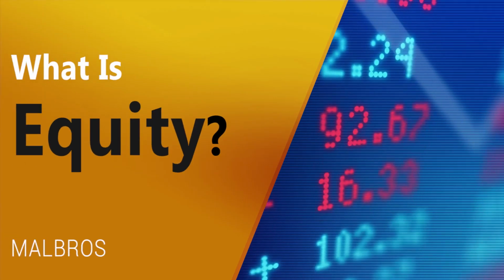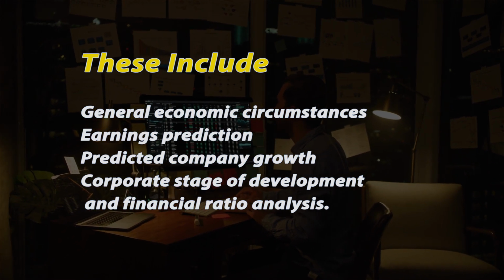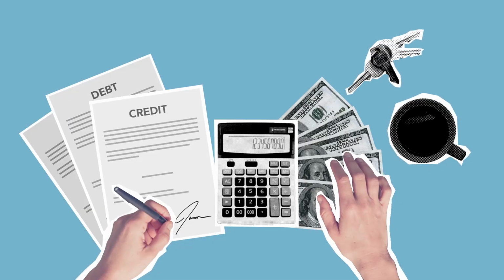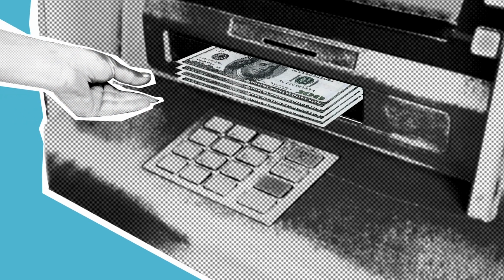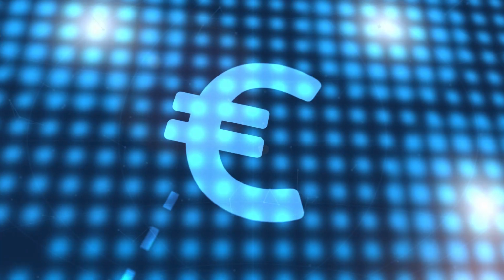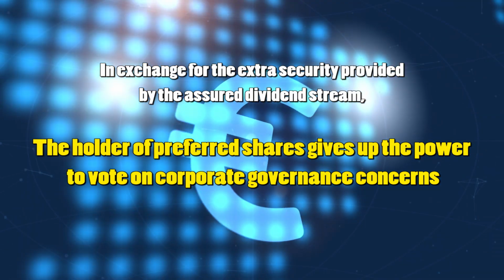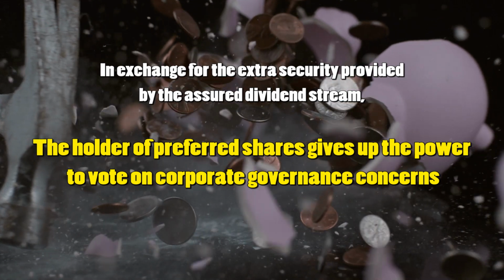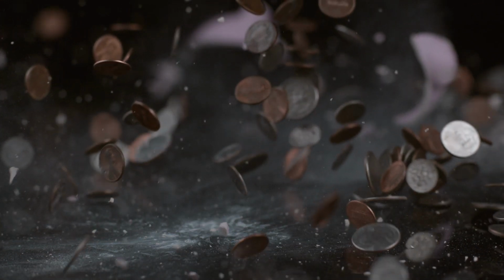What Is Equity